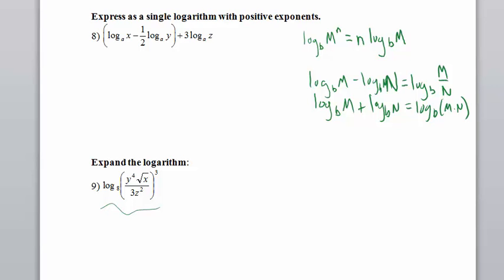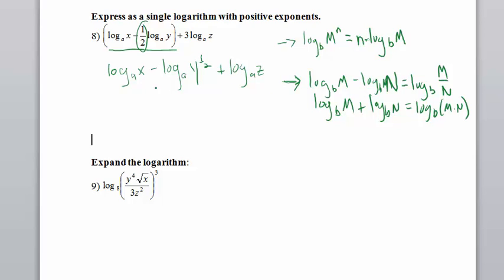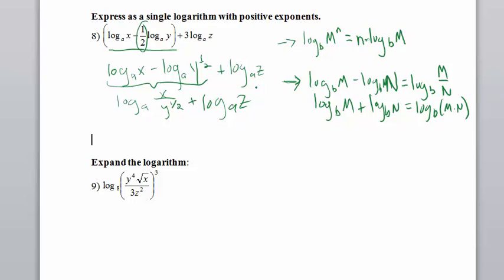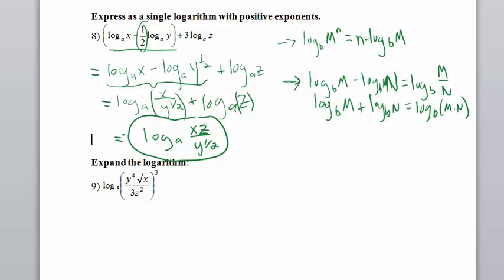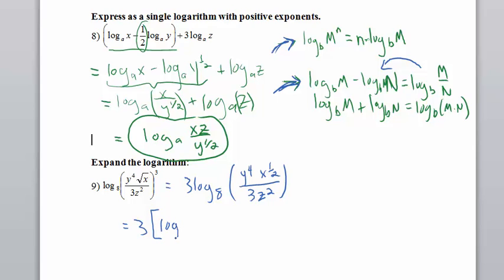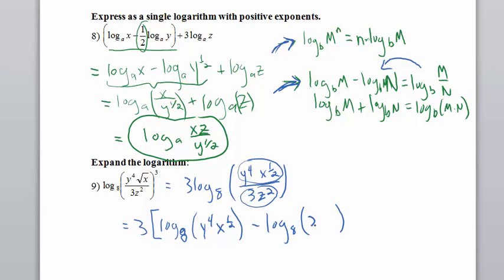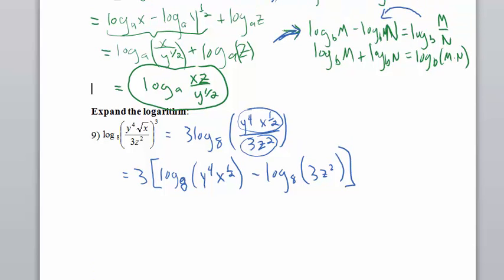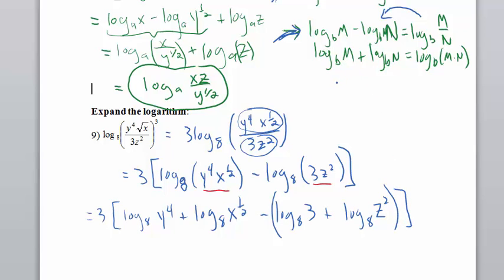Using Logarithmic Properties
Expansion, write as a single logarithm